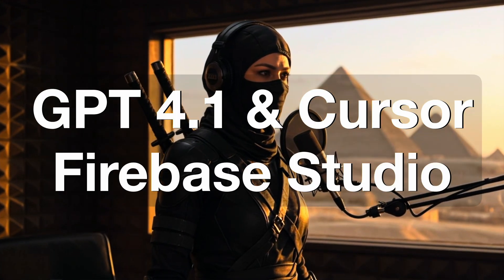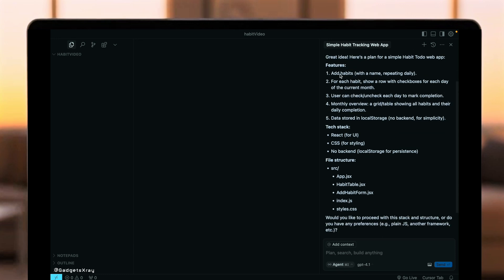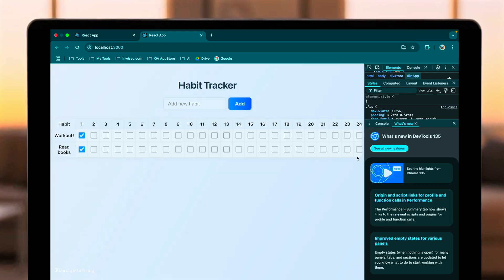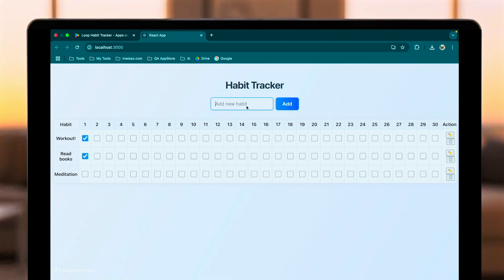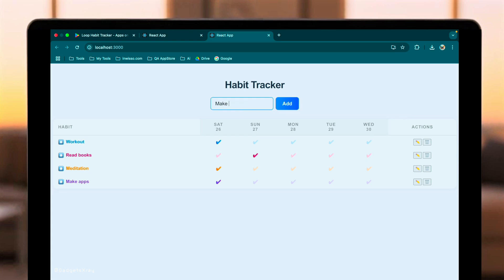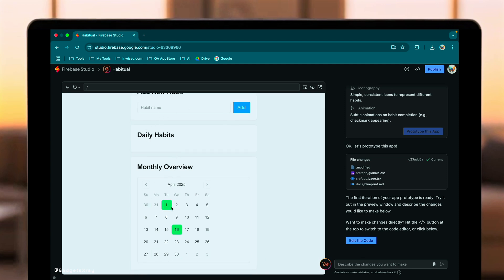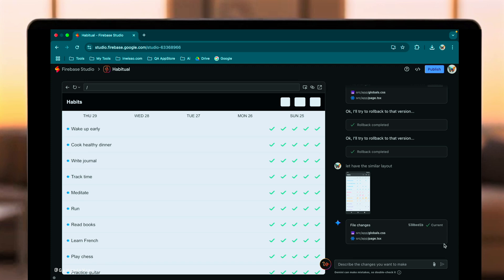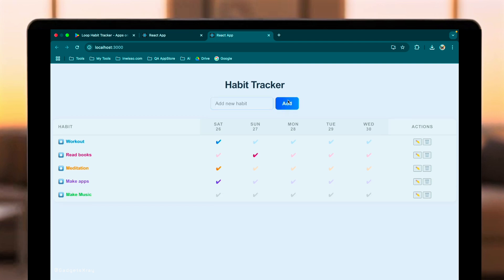GPT 4.1 Tried to Beat Firebase Studio at Coding. Did It Succeed?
Two AI tools. Two different approaches. But only one can truly enhance your developer workflow.
In this video, we dive deep into a full comparison between GPT-4.1 (via Cursor IDE on Mac) and Firebase Studio.
The challenge is simple: both are asked to build the same habit tracker app from scratch using identical prompts.

What’s included in the test:
• Code generation with React + localStorage (no backend)
• UI/UX improvements for desktop & mobile
• Adding essential features: Edit & Delete
• Image-to-code test: replicating a design from a screenshot
• Code structure, interface quality & overall performance

GPT-4.1 (in Cursor) shines with its precision, clear understanding of instructions, and clean frontend output.
Firebase Studio, on the other hand, offers a sleek low-code experience with fast prototyping and useful built-in UI elements.
Whether you’re coding on a MacBook, an iPad Pro, or just curious about what AI can really deliver in 2025 ,this video is for you.
So, GPT 4.1 or Firebase Studio?

0:00 Intro
0:15 GPT-4.1 in Cursor
1:56 UI Improvement
2:43 Feature Additions
3:28 Image-to-Code Test
4:30 Firebase Studio (Gemini 2.5)
6:34 Final Verdict: Who Wins?